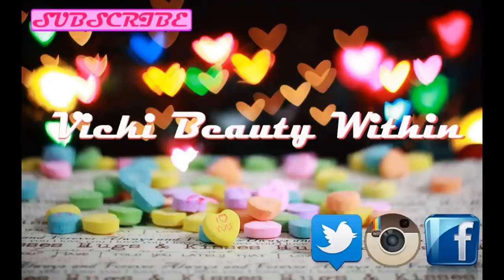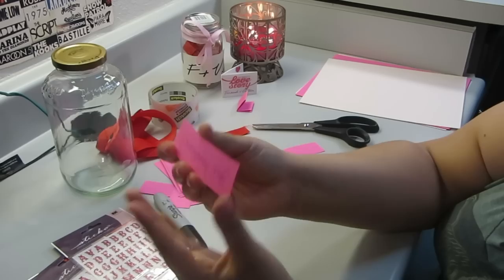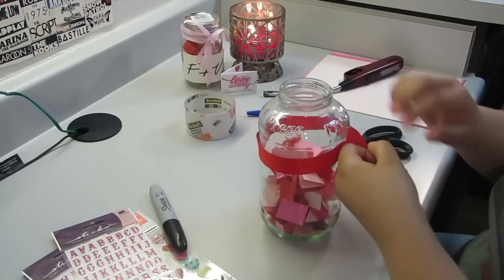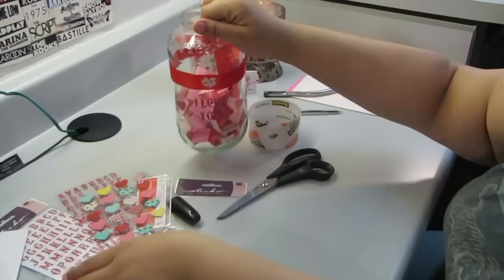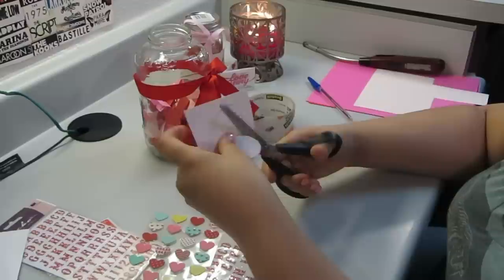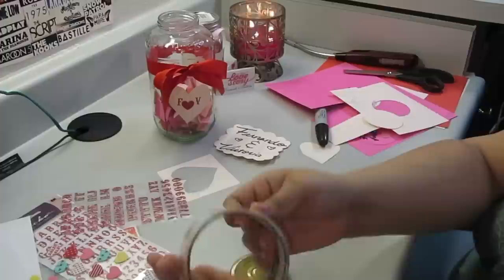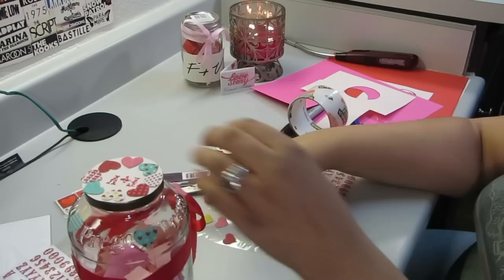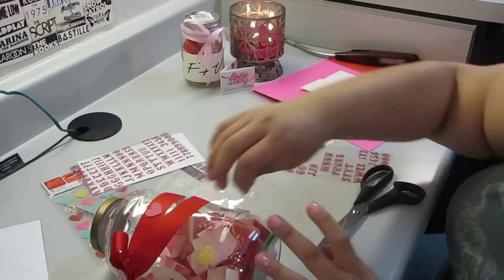Jar of Hearts Best Valentine's Day Gift for Loved Ones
Hi Everyone this is a DIY Video called Jar of Love. I will demonstrate how anyone can turn a simple jar into a cool valentine's day gift for your loved ones.